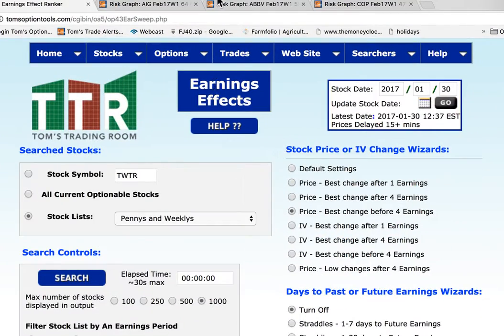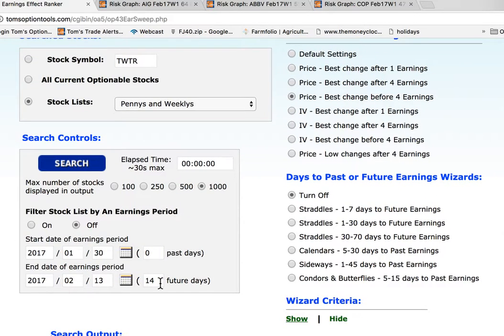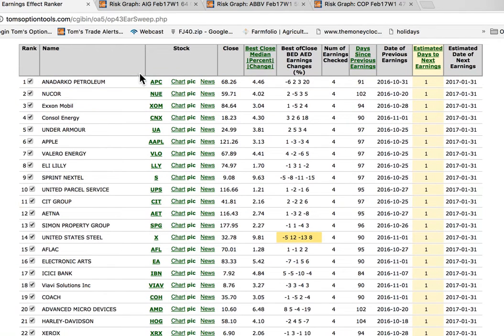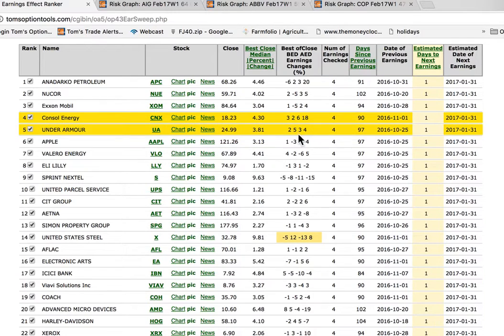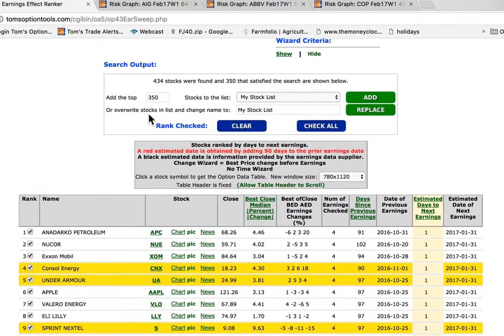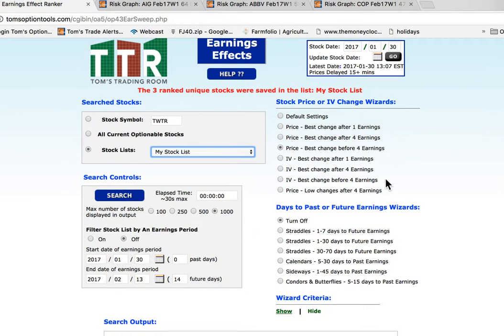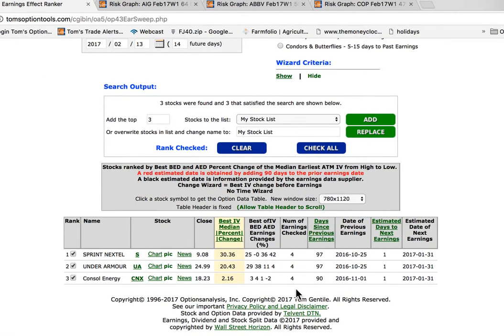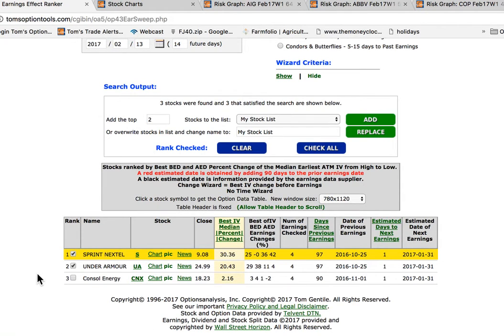Earnings Effects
Featuring Tom Gentile looking at Price and Volatility prior to Earnings and how you can scan for the SAFE opportunities during an earnings cycle...